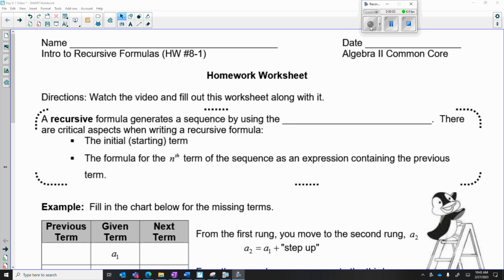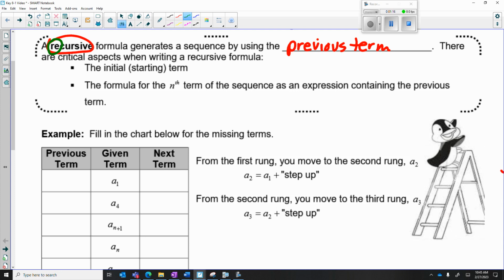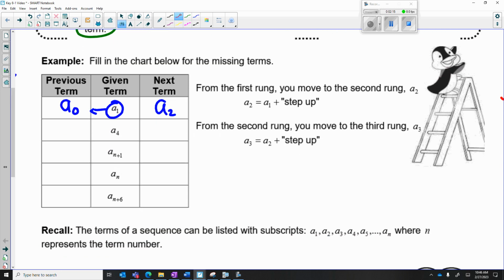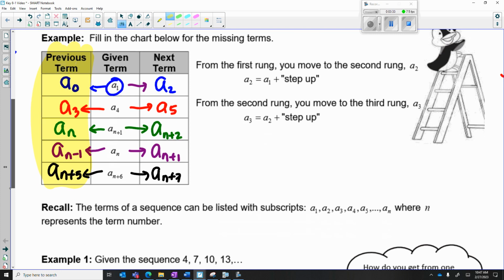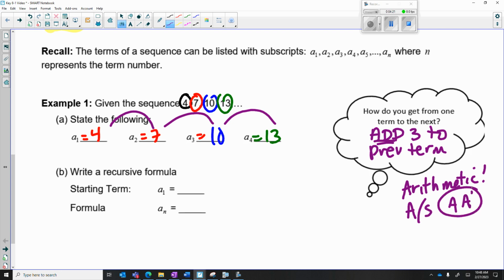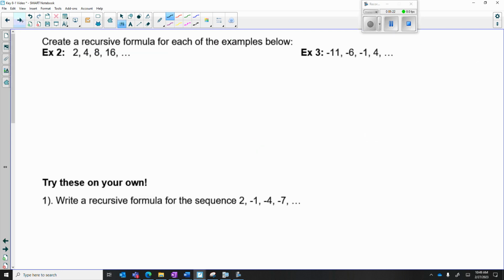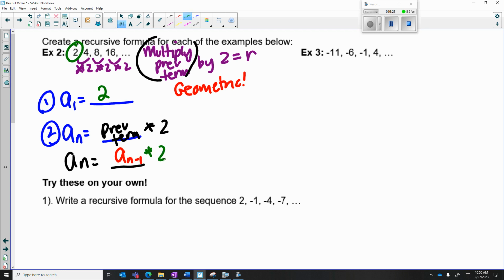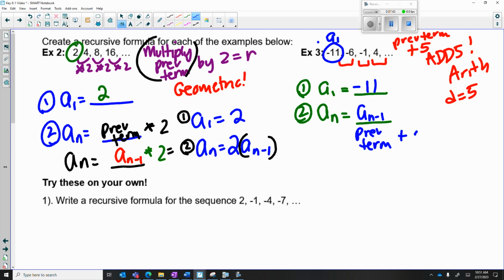Intro Recursive Sequences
I introduce how to write the formula for a recursive sequence